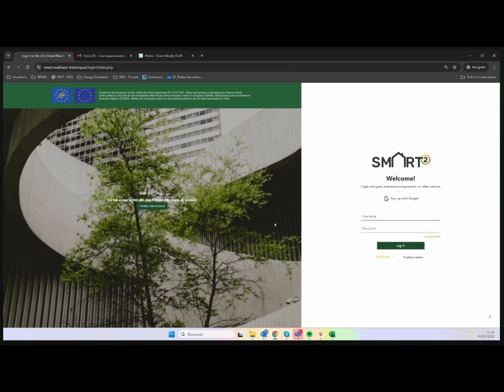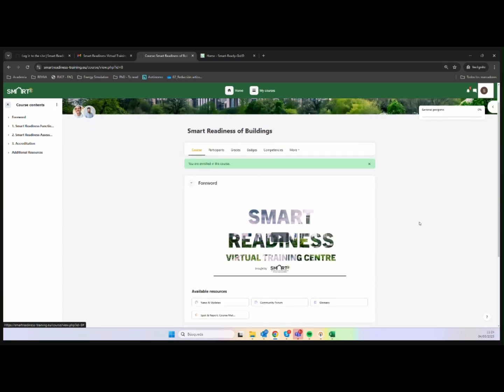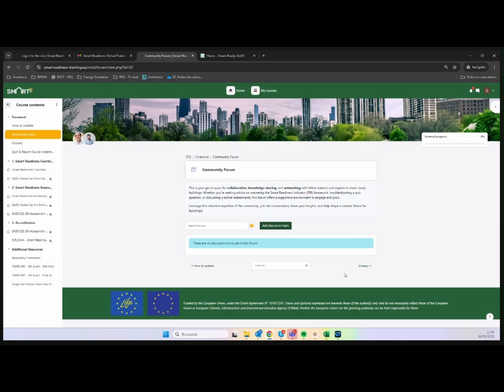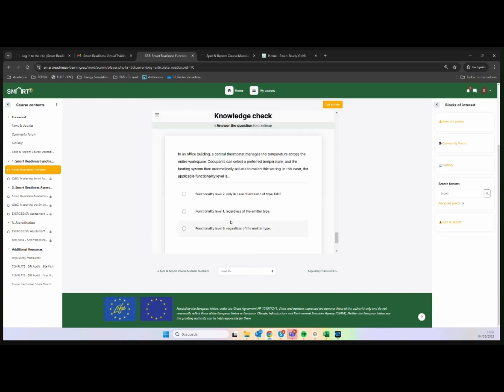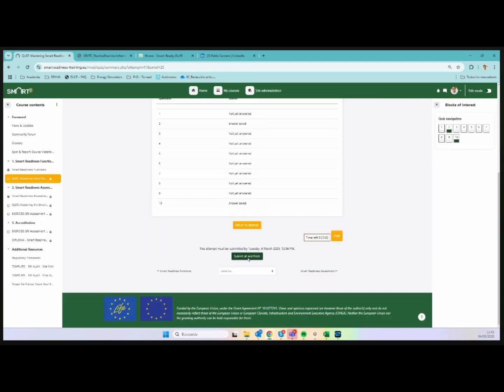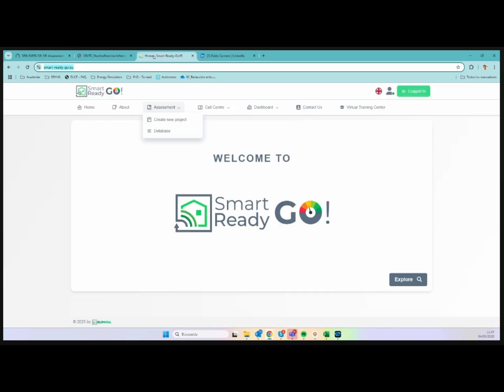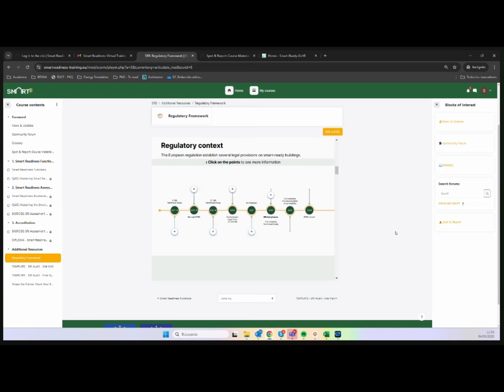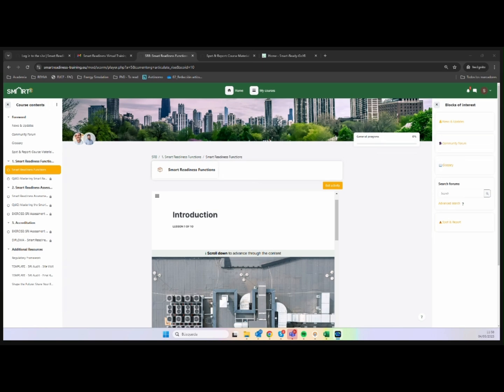SMART2 Webinar: The SRI Virtual Training Center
The webinar provided participants with a first look of the SMART2 SRI Virtual Training Center—a state-of-the-art online platform designed to help professionals master Smart Readiness Indicator (SRI) concepts and stay ahead in the smart building industry.

During the webinar, attendees experienced a live demo of the platform’s features and functionalities. They learned how to navigate the interactive learning modules, which enhance the understanding of SRI, and explored case studies and hands-on exercises that make learning practical and applicable. Participants also discovered the process of earning recognized certifications and digital badges to showcase their expertise.

Whether you missed the live event or want to revisit key takeaways, this replay will give you everything you need to master SRI and advance your career.